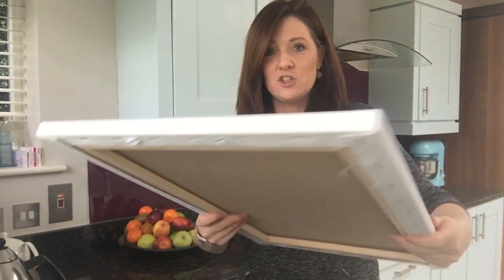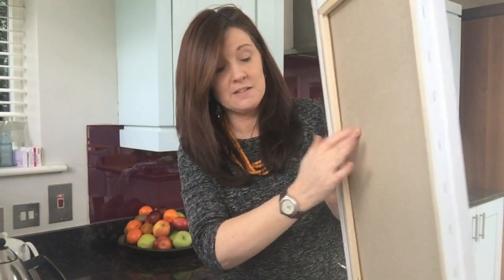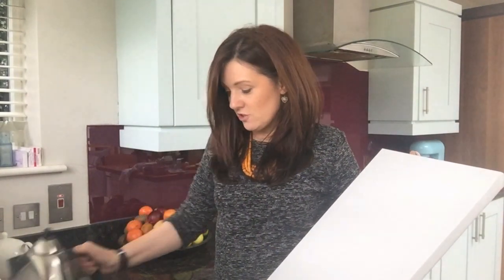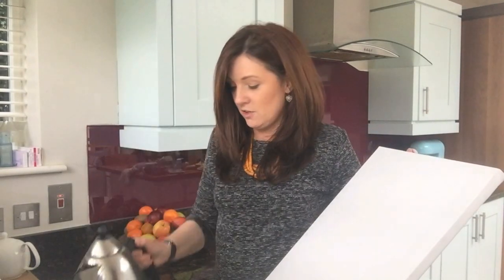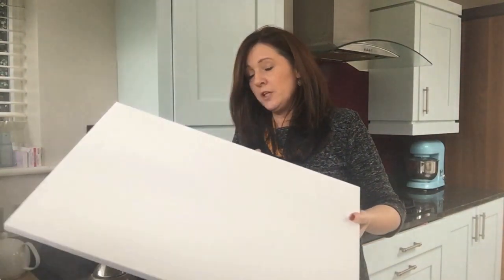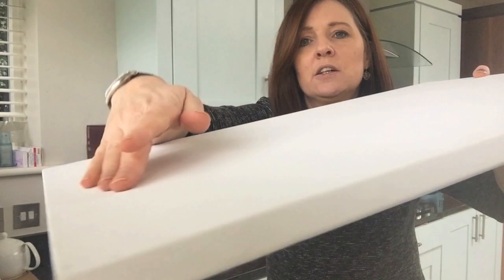Tip no.1 Getting dings and dents out of your new canvas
I'm Irish artist, Róisín O'Farrell

Here's a great little tip for getting those annoying dings and dents out of you new canvas.

Keep tuned for more tips, news and a bit of fun along the way.

In the meantime you can find me on
Facebook - Róisín O'Farrell Artist, on

Róísín